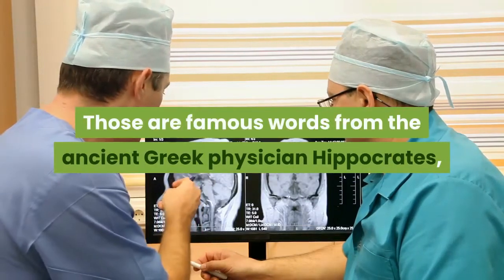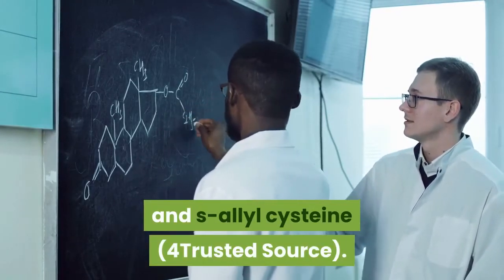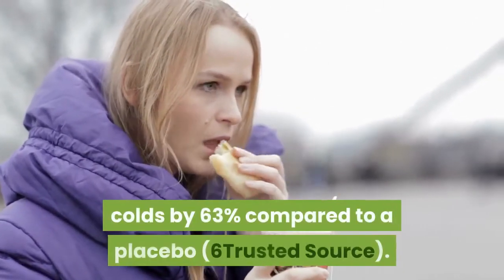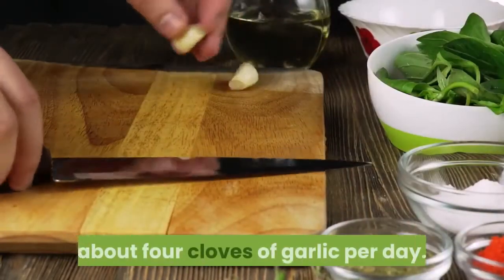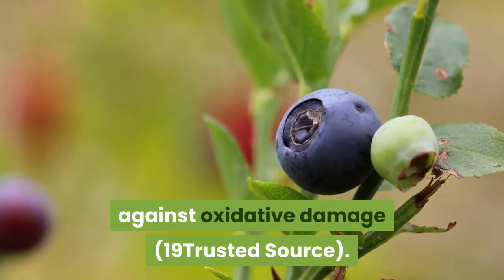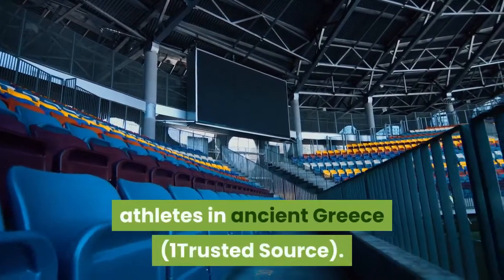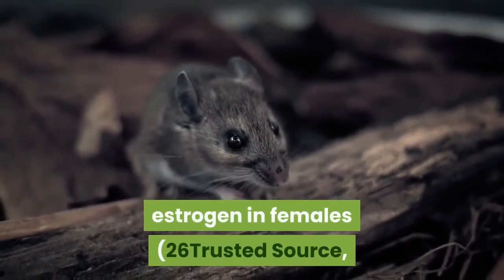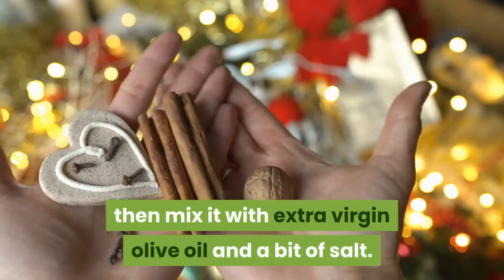11 proven health benefits of garlic